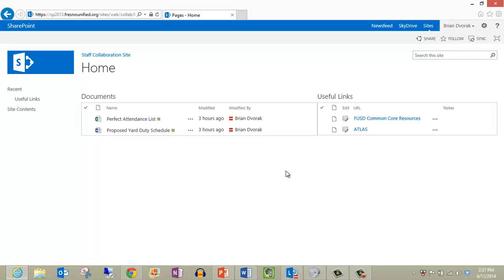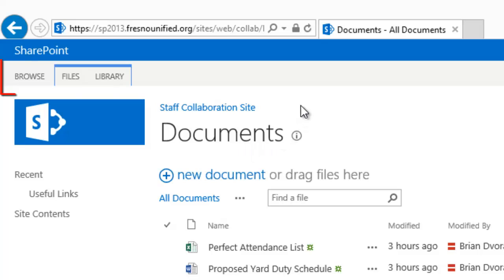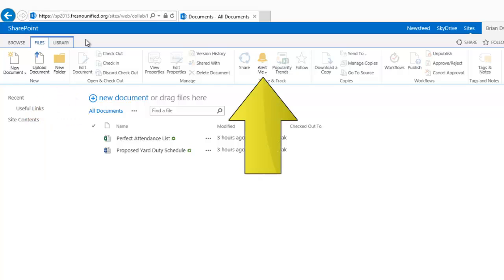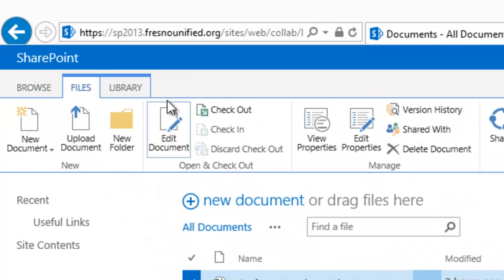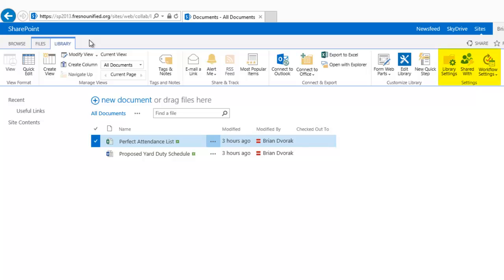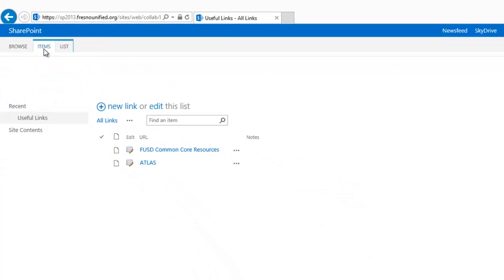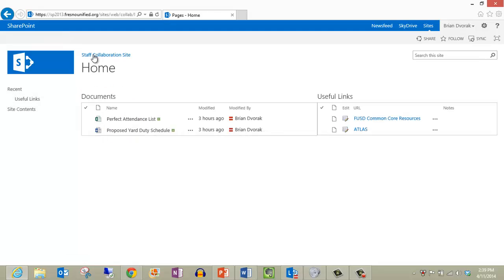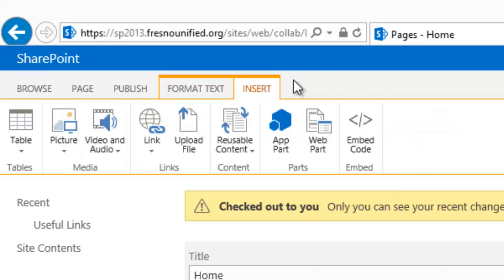SharePoint 2013 - The Ribbon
Learn about the infusion of the The Ribbon in SharePoint 2013.